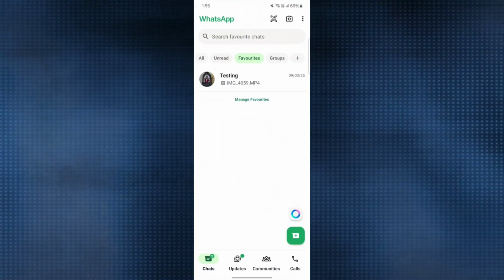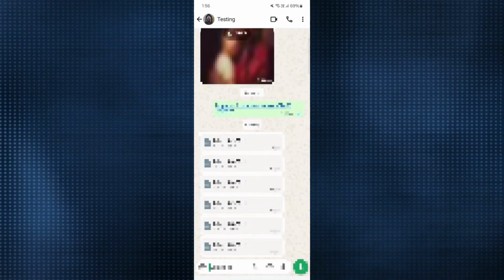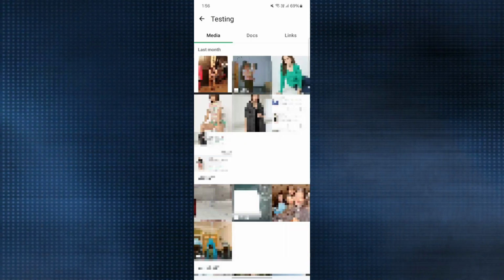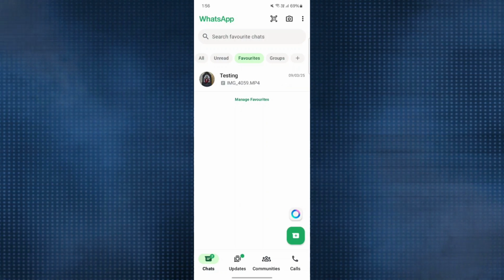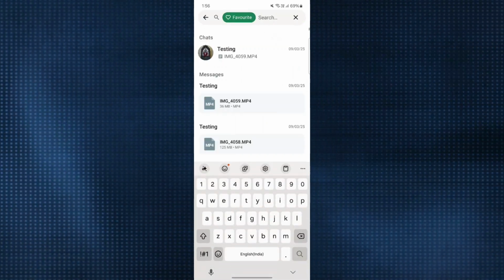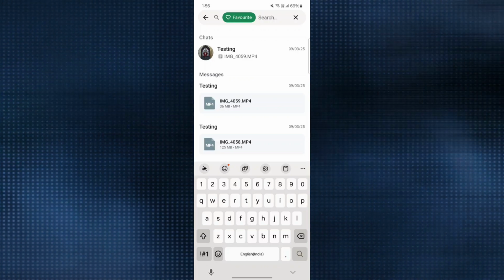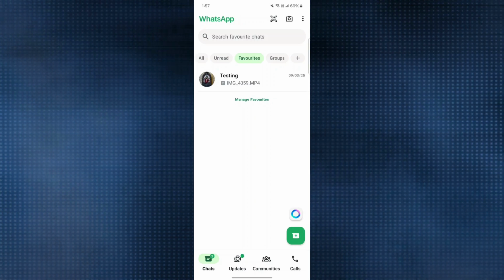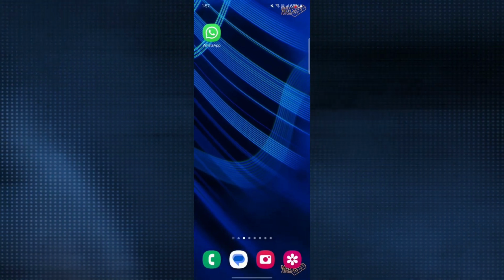How to Search Images on WhatsApp | Quick Guide 2025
Struggling to find that one important image in your WhatsApp chats? Whether it's a photo from a friend, a meme, or an important document, WhatsApp’s built-in search feature makes it quick and easy to locate any image. In this video, we’ll walk you through the best ways to search for images in WhatsApp like a pro.

What You’ll Learn in This Video:
✔ How to use the WhatsApp search bar to find images
✔ How to filter media by chat, date, or type
✔ How to use gallery and file manager apps for WhatsApp images
✔ Tips to organize and save images efficiently

Why This Feature is So Useful?
✅ Saves time – No more endless scrolling through chats
✅ Keeps you organized – Find images from specific contacts instantly
✅ Works on Android & iPhone – Simple steps for both platforms
✅ Quick and efficient – Get what you need in seconds

🔹 Anyone with a cluttered WhatsApp media folder
🔹 Students & professionals who need to find documents or study materials
🔹 Social media lovers who save memes, photos, and GIFs frequently
🔹 Anyone who wants to use WhatsApp smarter and faster

Don’t waste time scrolling—search smarter and find images instantly with these expert WhatsApp search tips! Watch now and take control of your WhatsApp media today.